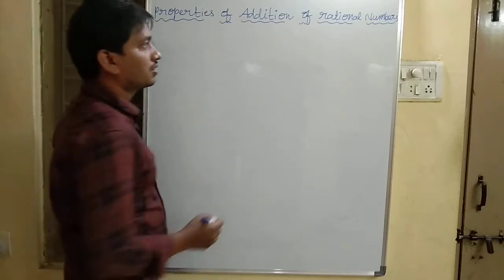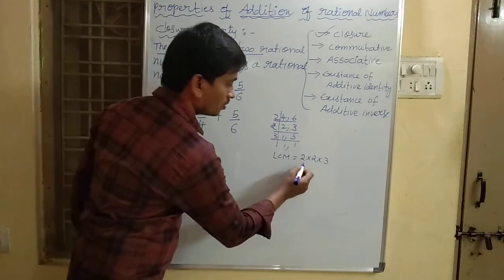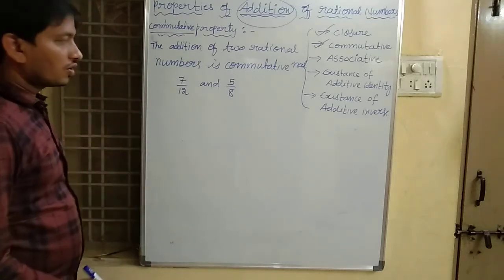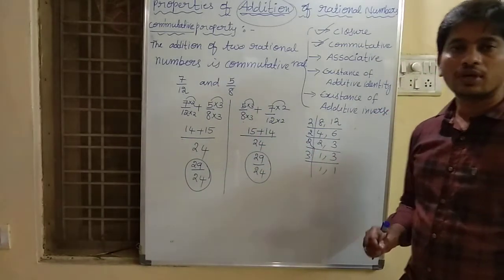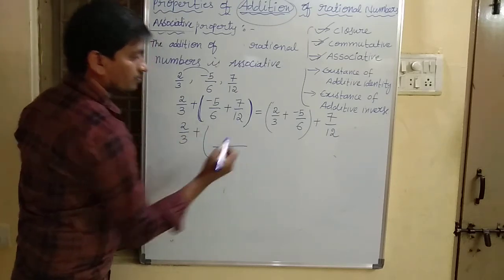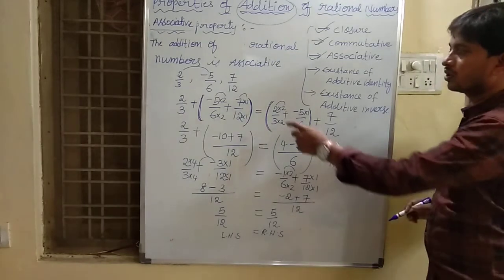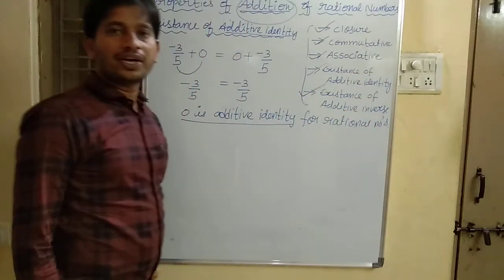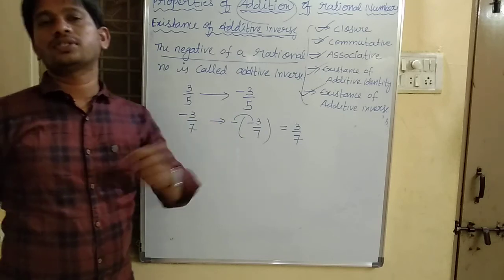Properties of Addition of Rational numbers